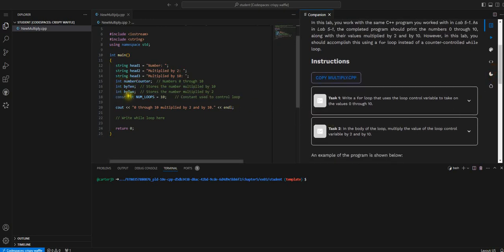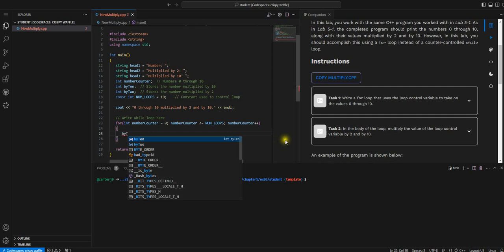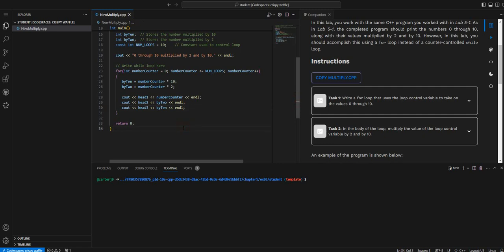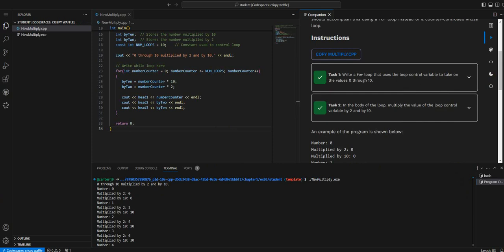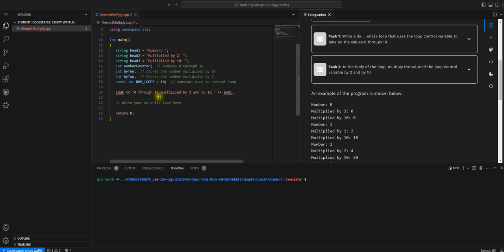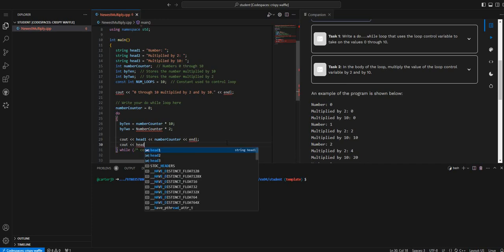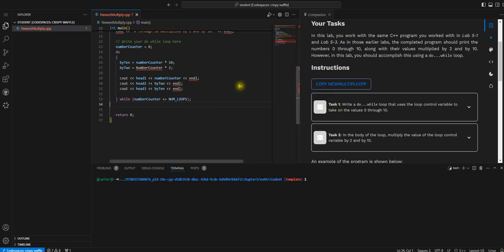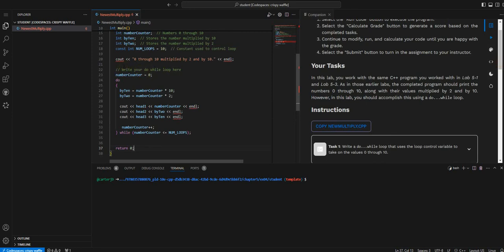Principles of Programming Chapter 5, C++ 5-3 and 5-4 Labs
This video covers Principles of Programming Chapter 5, C++ 5-3 and 5-4 Labs.